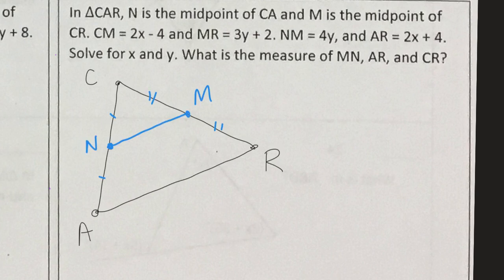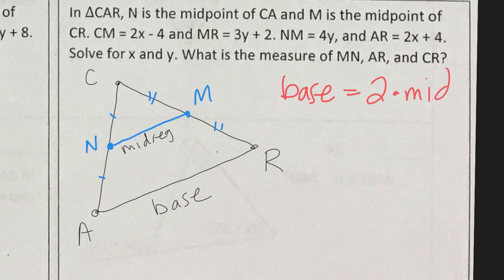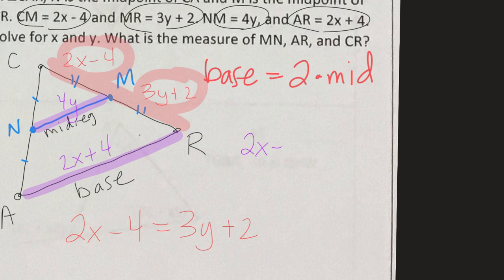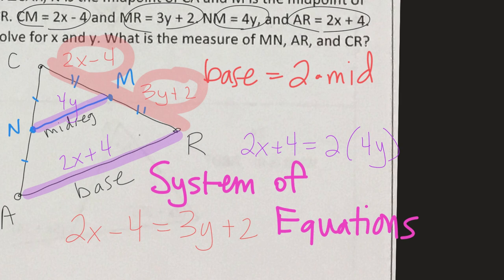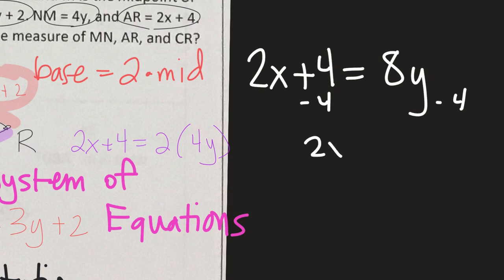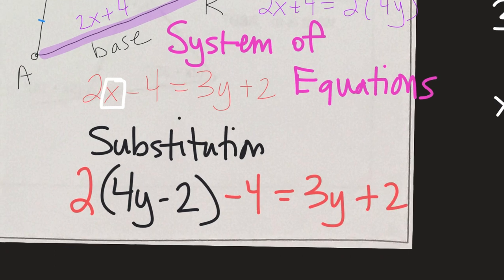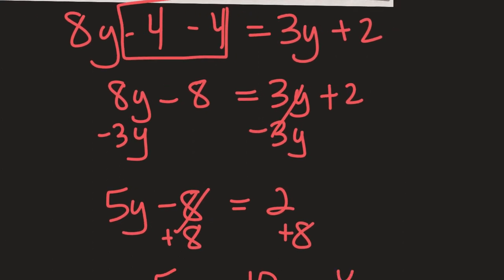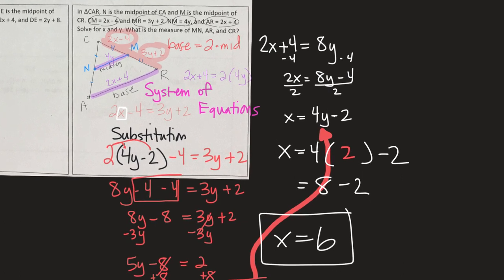Midsegment of triangles with substitution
Made for my geometry class as hey learned about mid segments of triangles. This problem happened to be solved with a system of equations, using substitution.